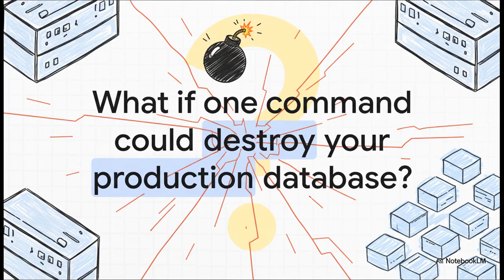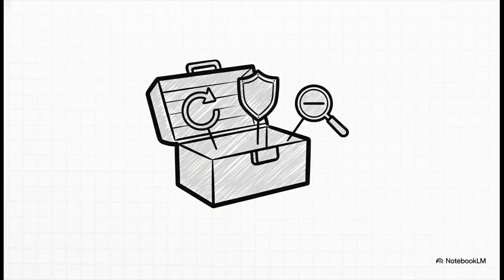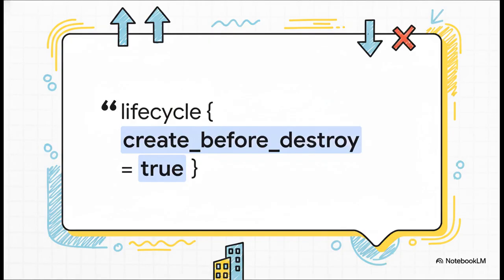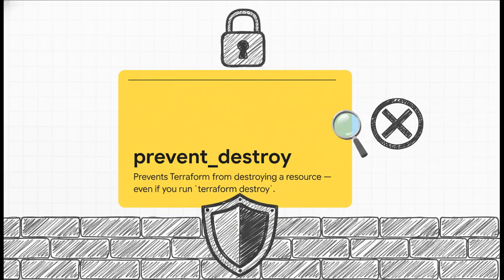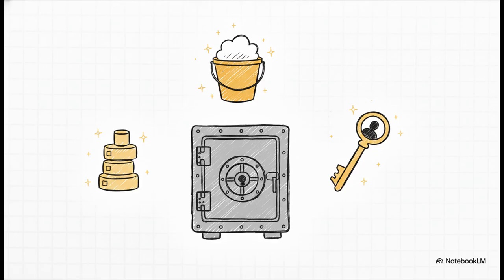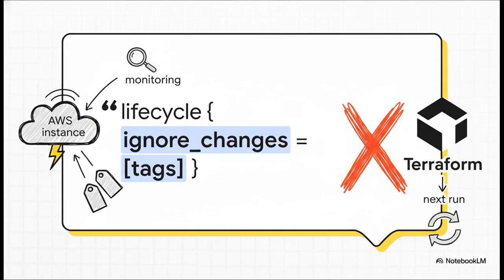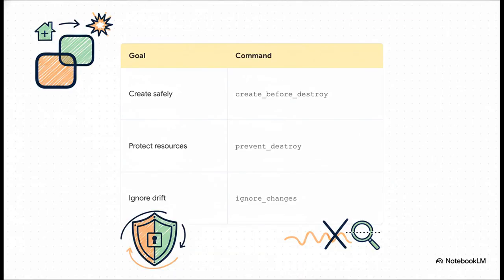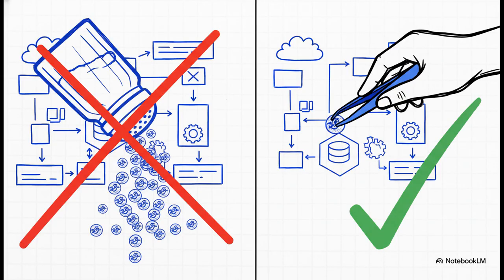Terraform Lifecycle Block